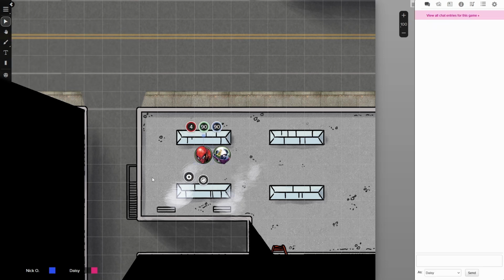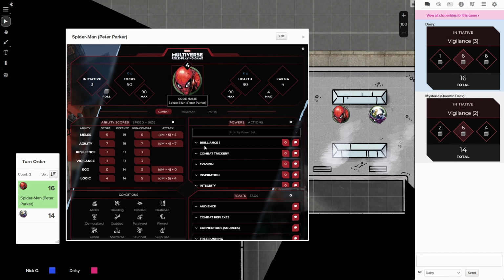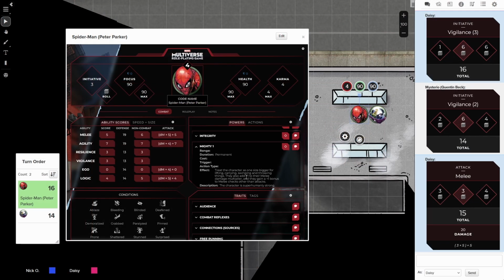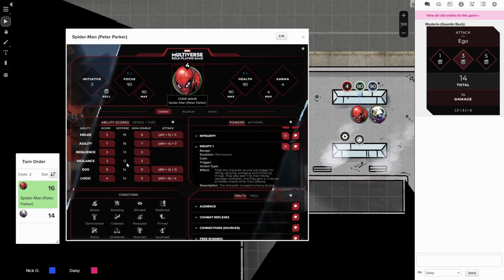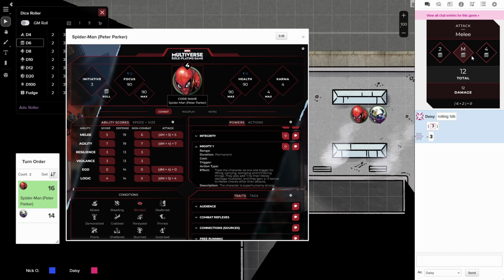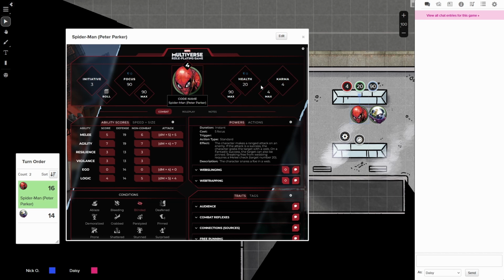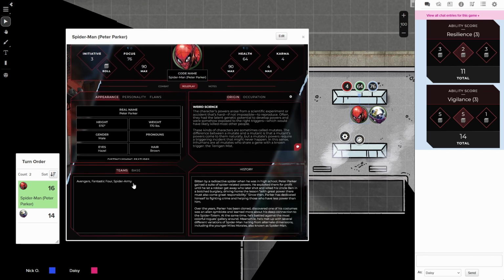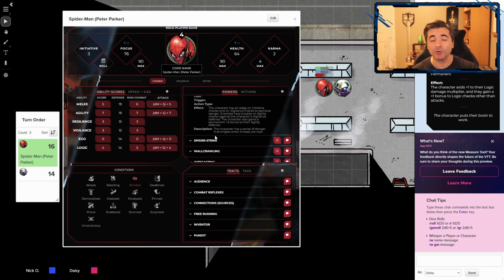Marvel Multiverse Character Sheet Overview for Roll20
This video provides an overview of the Marvel Multiverse RPG Character sheet in Roll20.

with code NICKOLIVO5